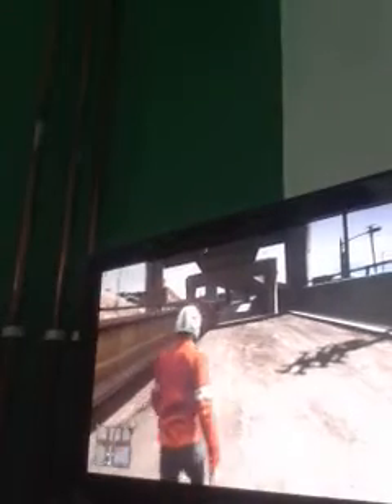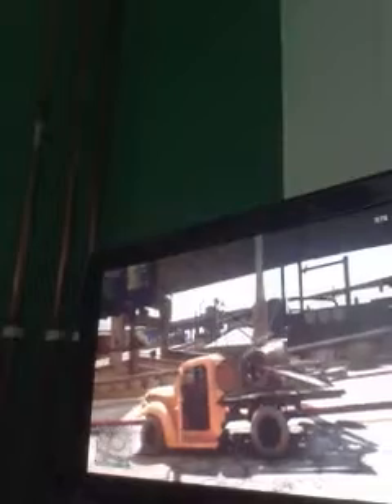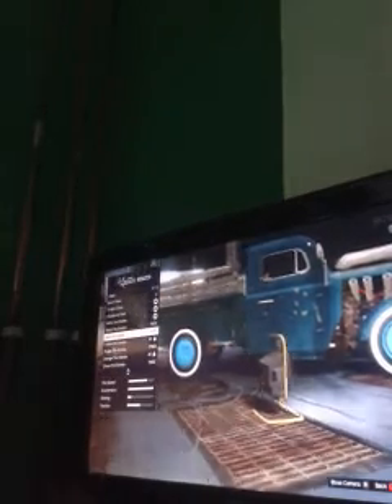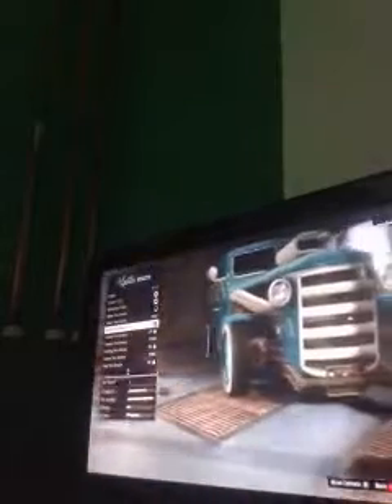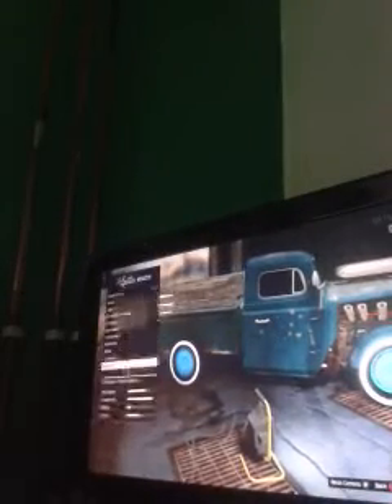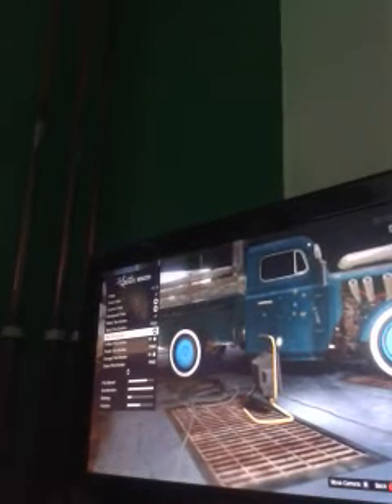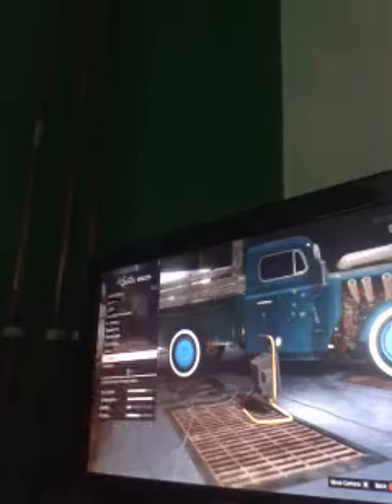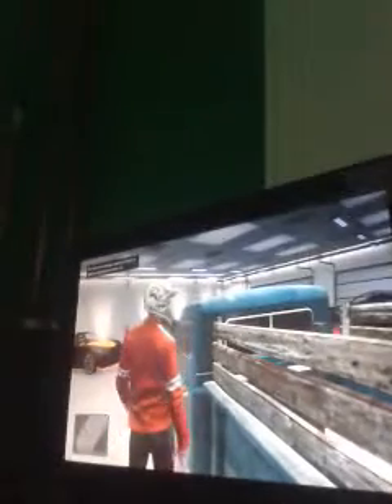Garage tour / rat loder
Shifter tang leader shifter gaming co leadet subacribe to both